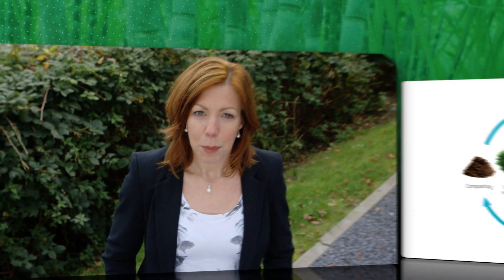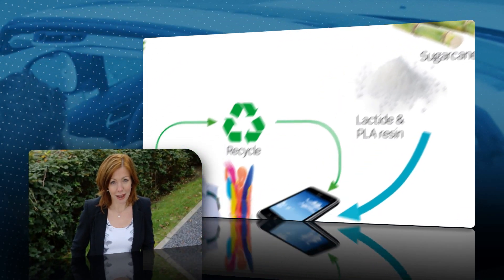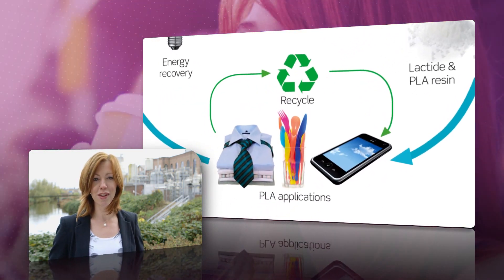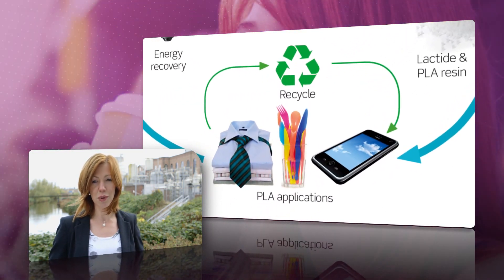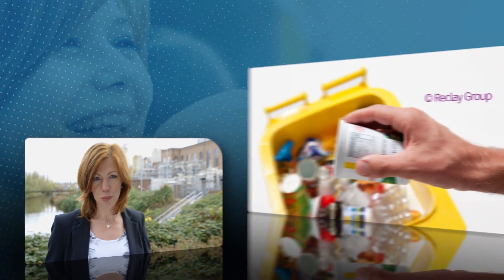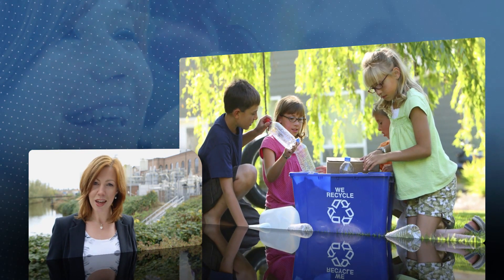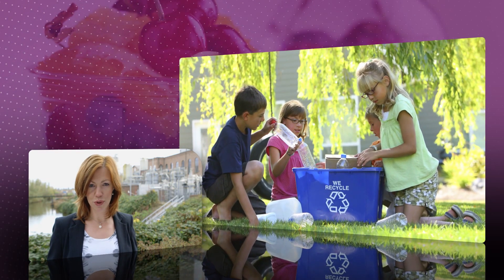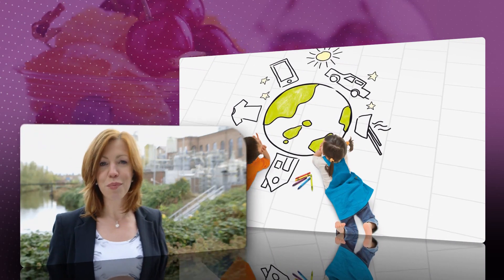Corbion Recycling PLA bioplastic